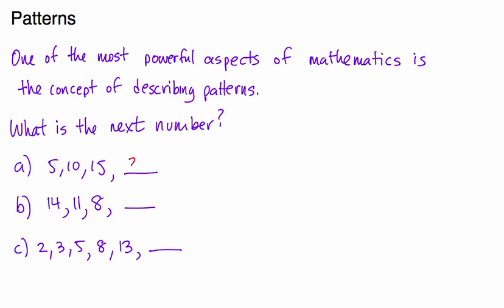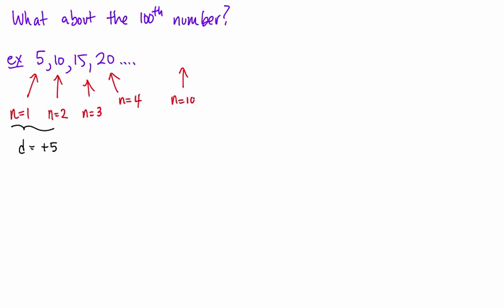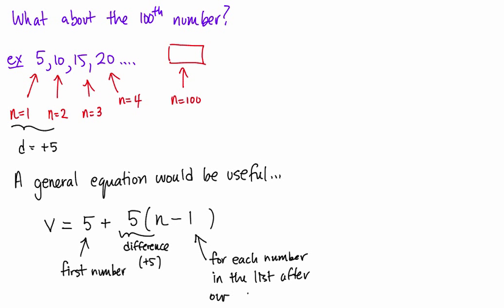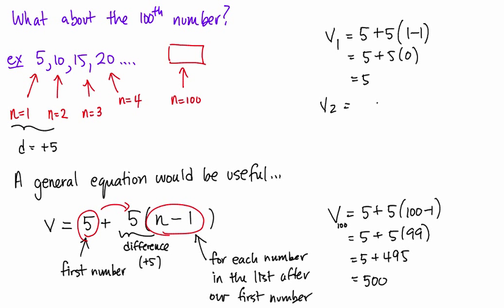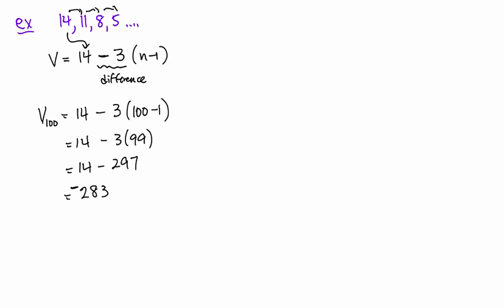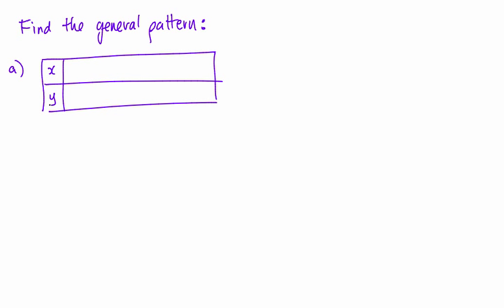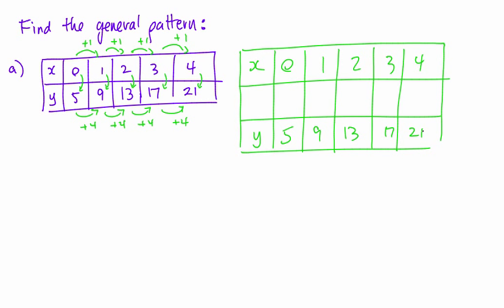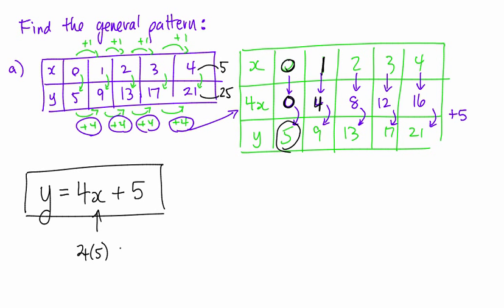Math 9 Lesson 4.1 Patterns (Part 1)